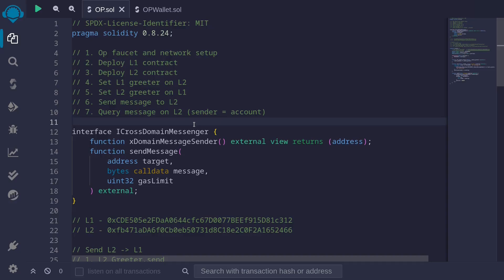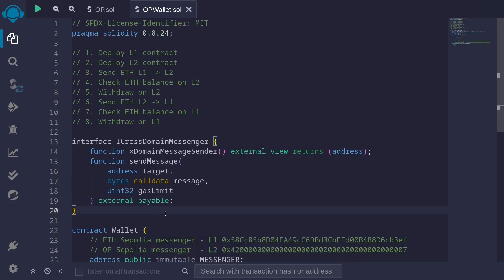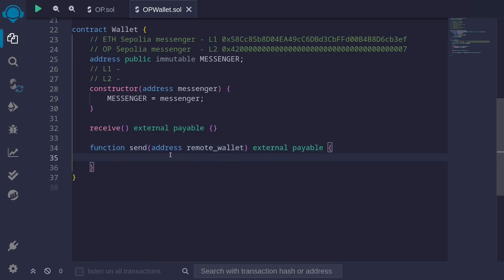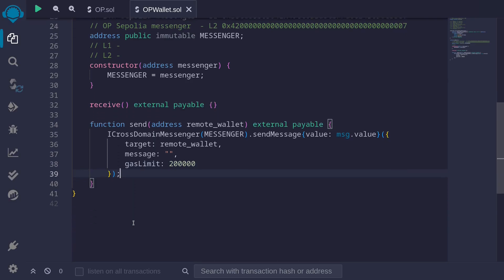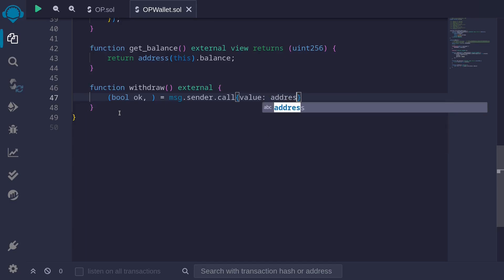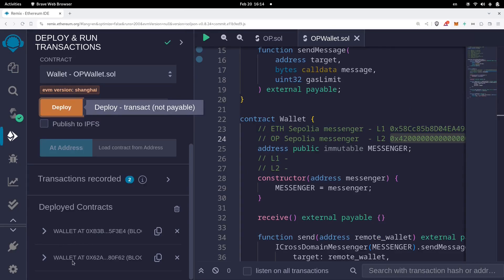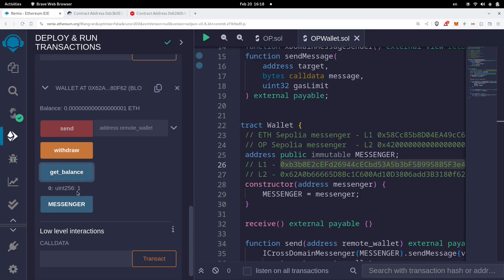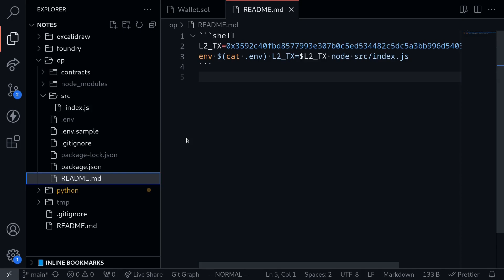Send ETH between L1 and L2 | Optimism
Send ETH between L1 and L2 on Optimism using Solidity

0:00 Intro
0:50 Code Wallet contract
5:10 Deploy contracts on L1 and L2
6:10 Send ETH from L1 to L2
7:33 Send ETH from L2 to L1
8:02 Finalize L2 withdrawal with node script